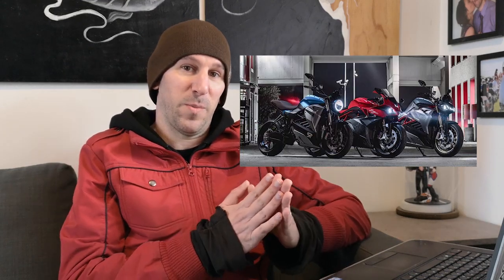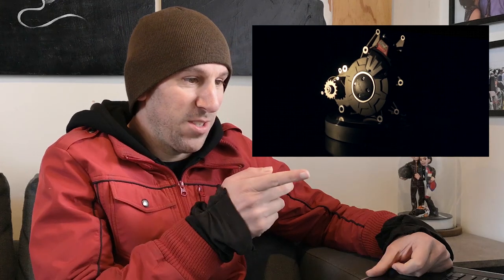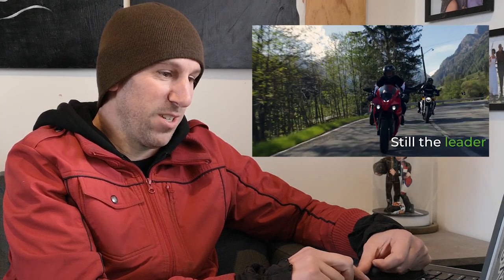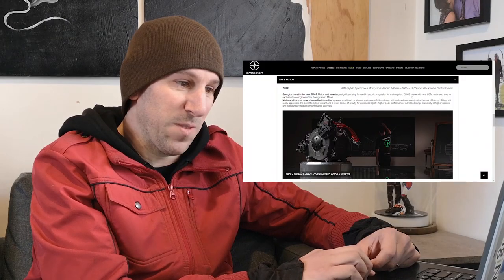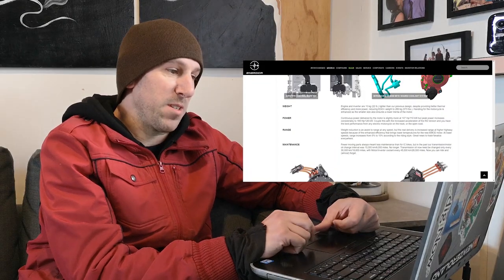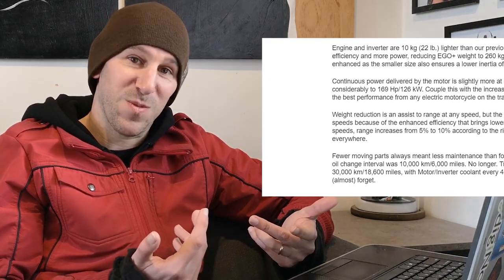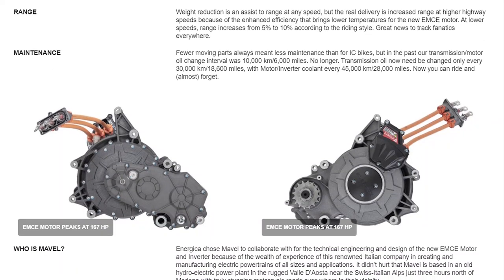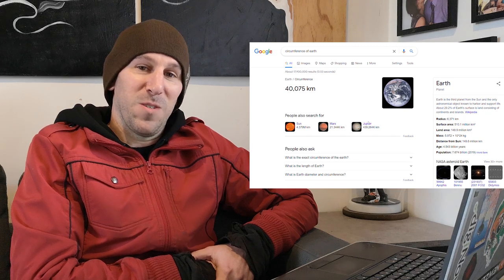The New Energica Motor!!!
This new motor is amazing!!

🏍 Bikes: Energica
🎥 Gear: Huawei P20 Pro
🥝 Location: New Zealand

- newzeroland -